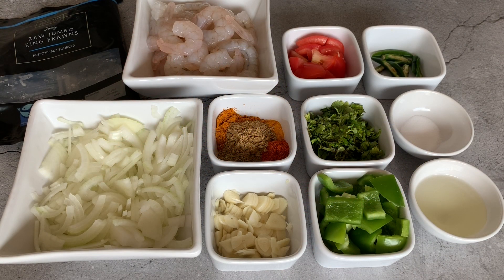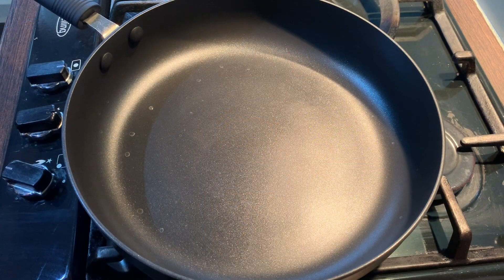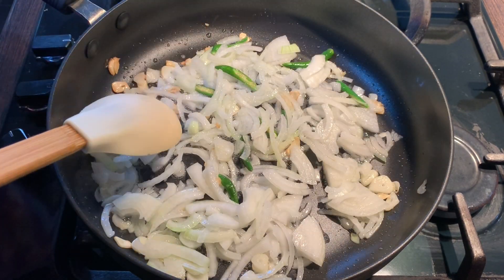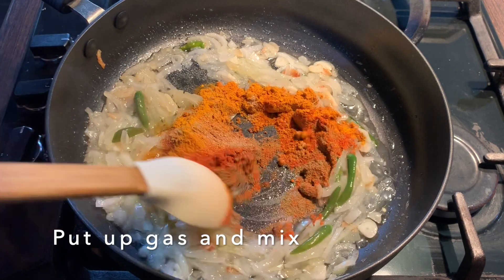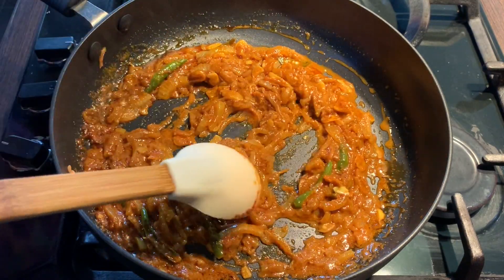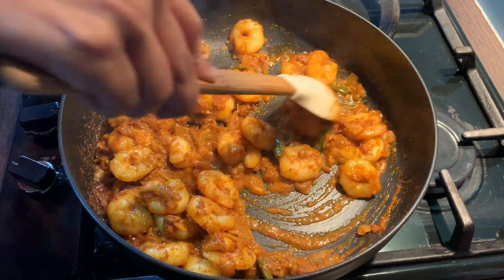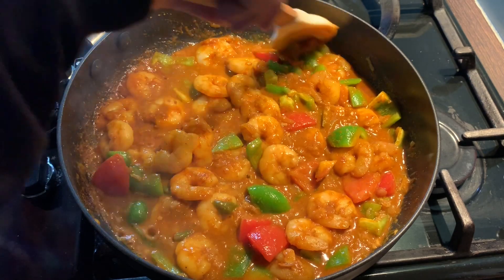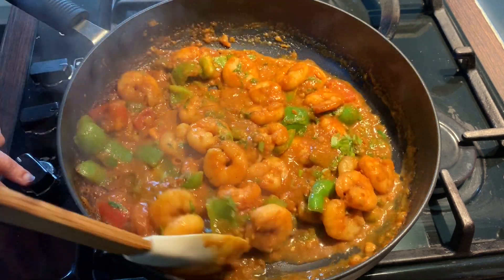Prawn Bhuna | Step-by-step recipe | Bhuna King Prawn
Simple mouthwatering Prawn Bhuna, full of flavours. Popular Bangladeshi dish, made easy.

Ingredients
 360g of Raw king prawns
 1 Large onion
 5 Cloves garlic
 1 Medium green pepper
 1 Large tomato
 5 Green chillies
 3-4 tbsp Oil

Spices
 ⅓ tsp Chilli powder
 ⅓ tsp Turmeric powder
 ⅓ tsp Coriander powder
 ¾ tsp Cumin powder
 1 tsp Hot/Mild curry powder